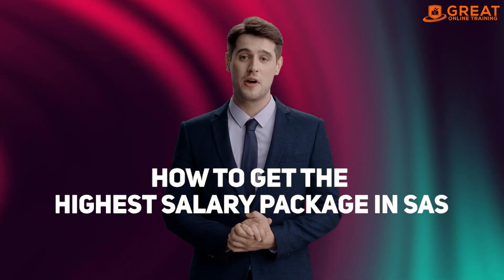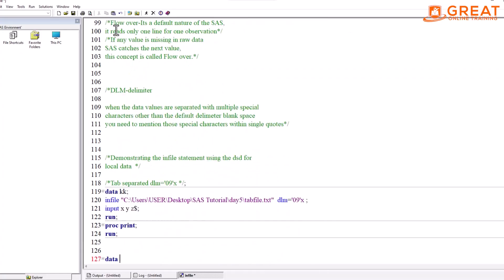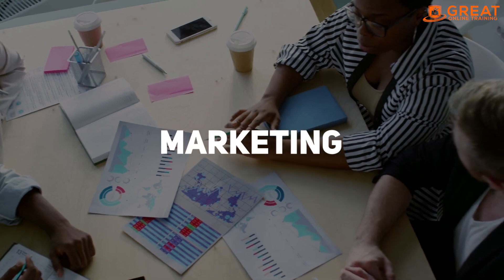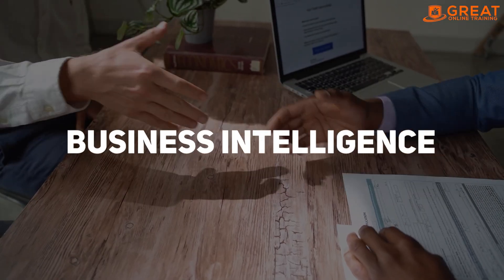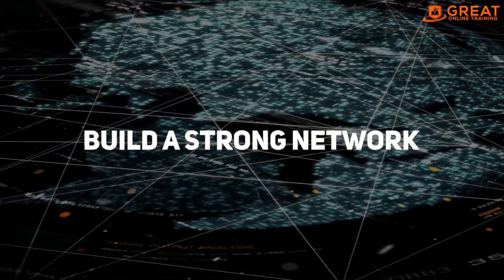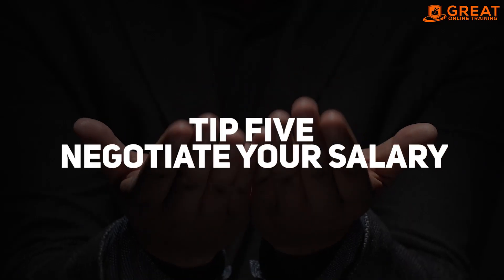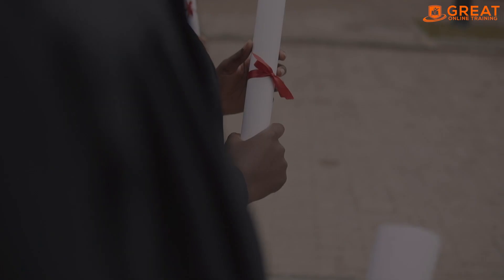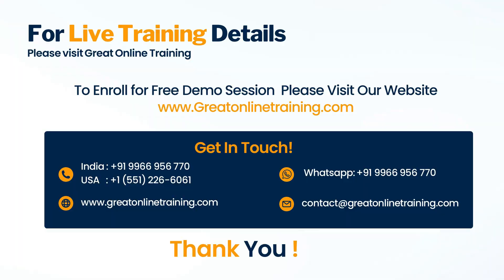How to Get the Highest Salary Package in SAS ?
In this video, we'll show you how to get the highest salary package in SAS, the most popular programming language in the world.

If you're looking for a high-paying job in SAS, then this video is for you! We'll show you how to get the most out of your programming skills and connect with the right people in the SAS community to get the job of your dreams. Whether you're a beginner or a pro, this video is a must-watch!

💰 Want to boost your earning potential in the world of SAS programming? You're in the right place! In this video, we'll provide you with valuable tips and strategies to help you land the highest salary package possible in the competitive field of SAS. 📈

In this video, you'll learn:
🎓 The importance of investing in your education and skills development
🏆 How to obtain relevant certifications to increase your market value
📊 Tips for specializing in high-demand industries or niches
🌐 Networking strategies to connect with industry professionals and uncover high-paying opportunities
🤝 How to effectively negotiate your salary during job offers and promotions